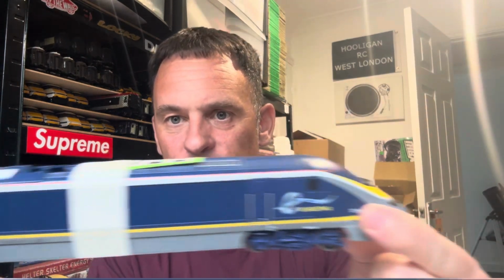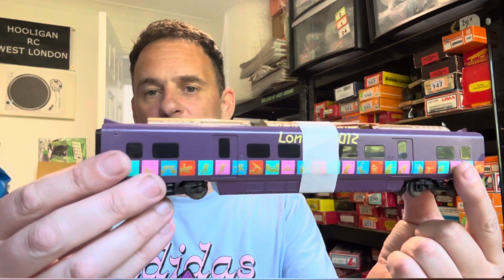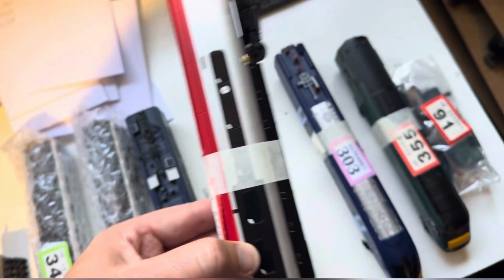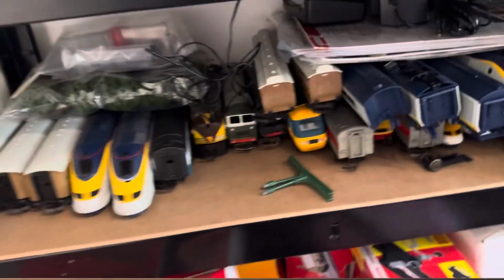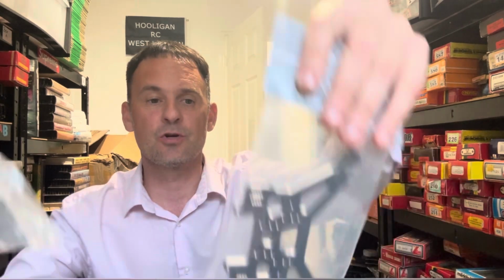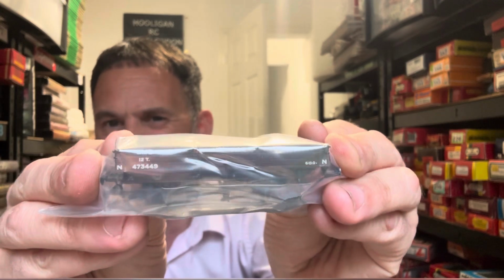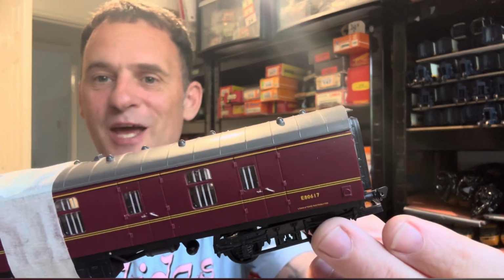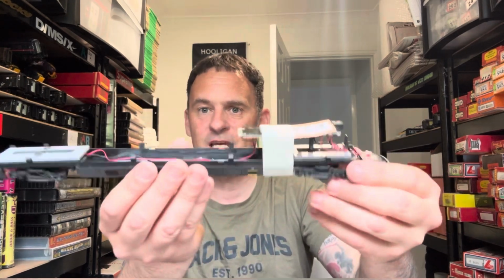Vlog 105 my week of eBay sales JLL trading insta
Model railway + more sales from eBay uk